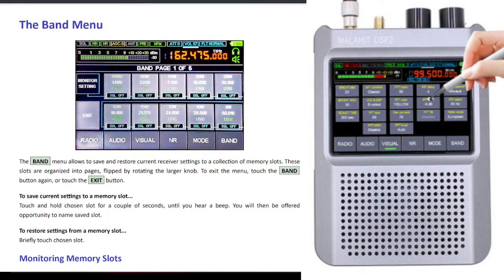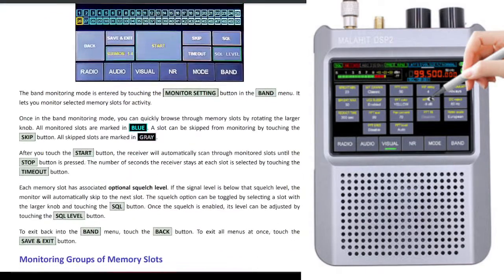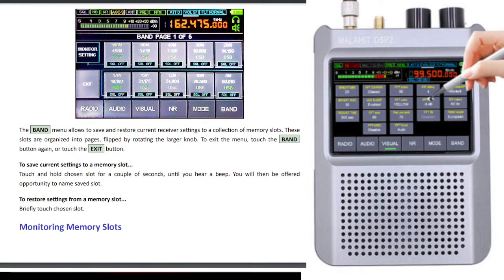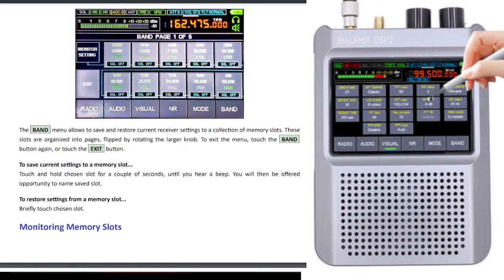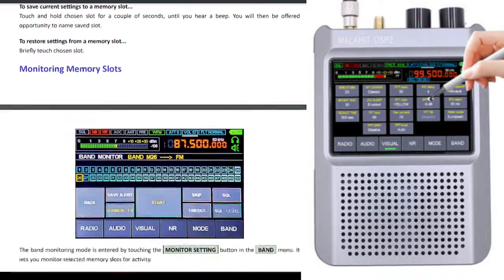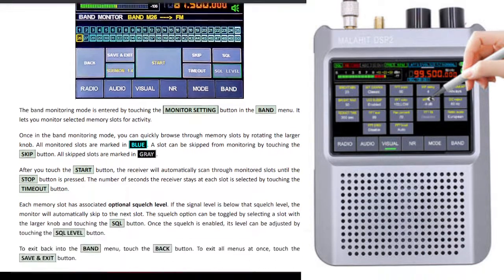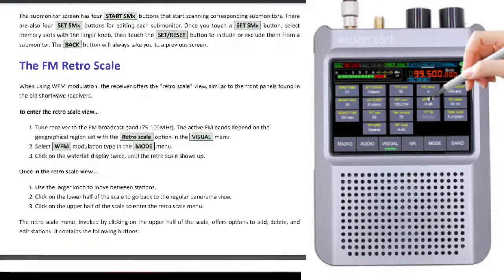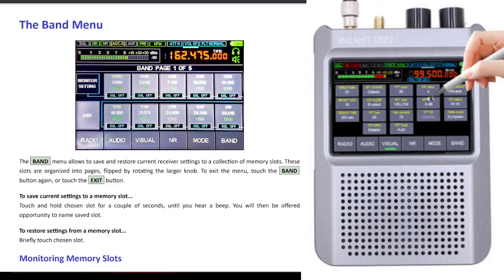MALAHIT DSP-2 MEMORY CHANNELS & SCANNING